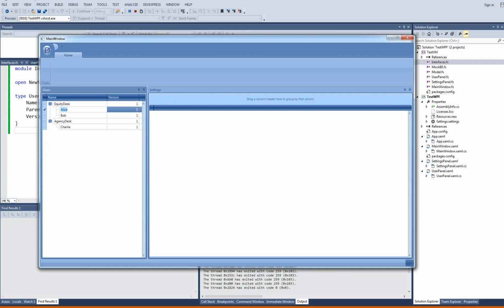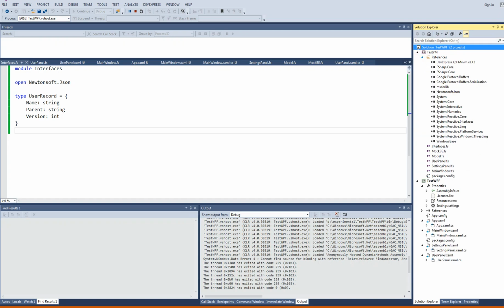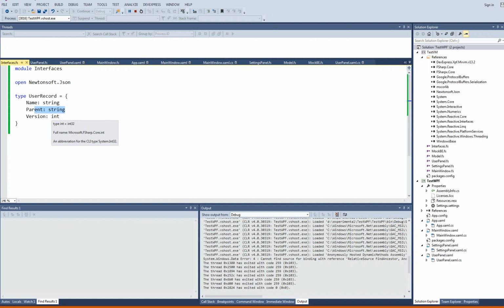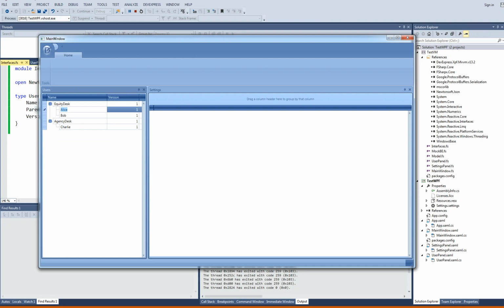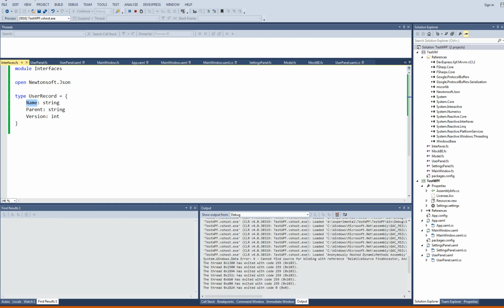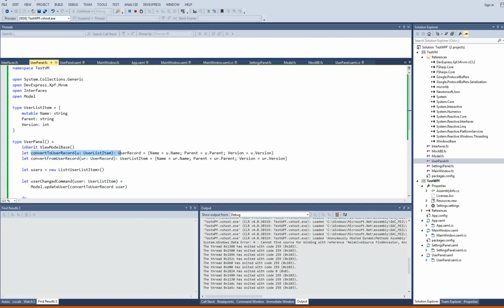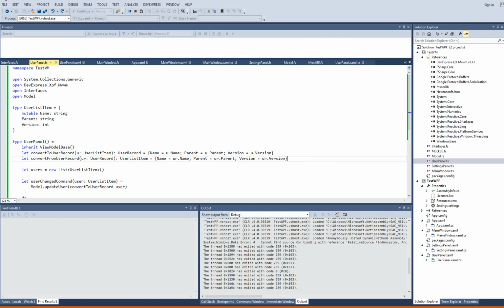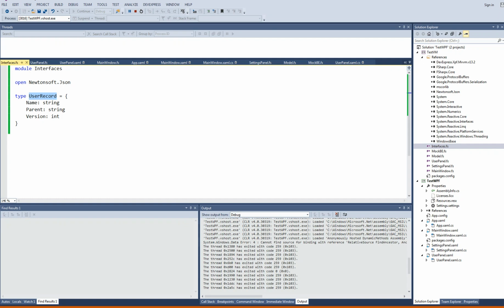WPF - Client Server app development - Vlog - Part 3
A vlog of the development of a risk management application from scratch. Done mostly live on screen.
Uses WPF/F# for user interface front-end and Clojure/MongoDB for backend.